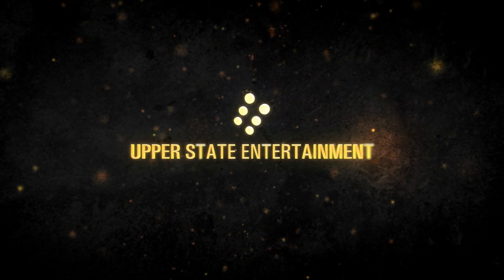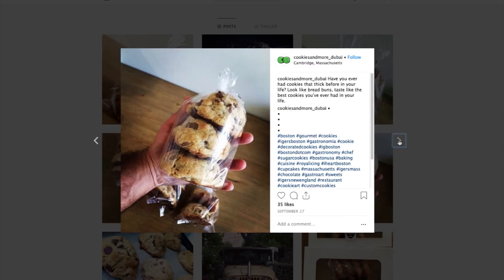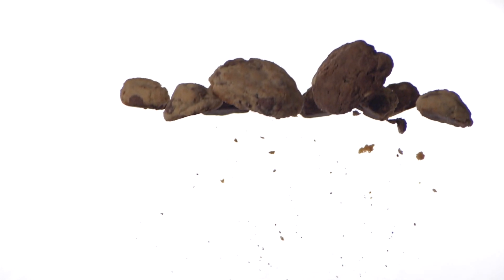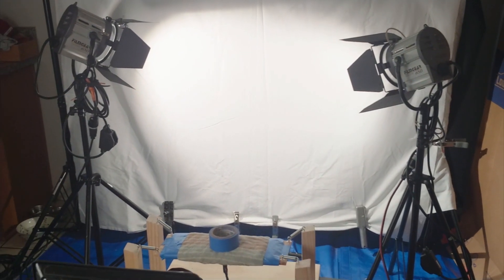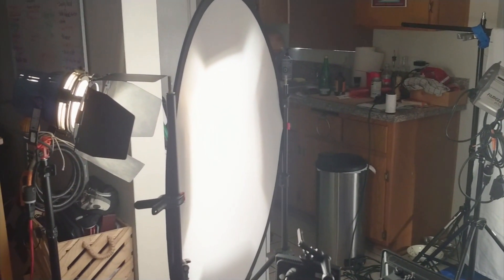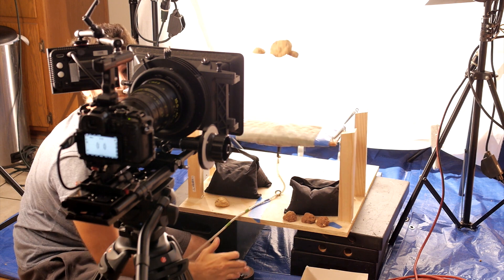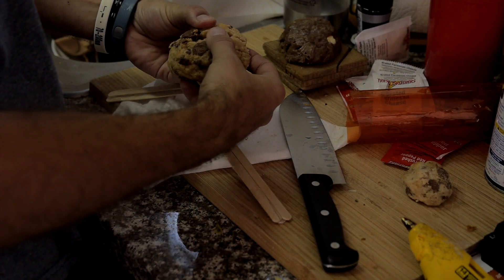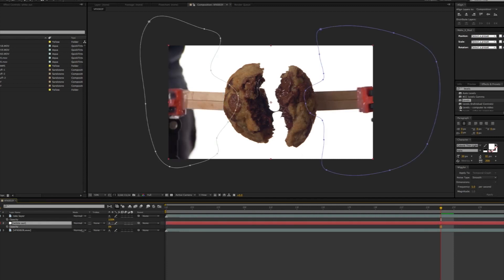Slow-Mo Commercial for Cookies & More - The making of.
Check out the behind the scenes look on how I made this slow-mo commercial for "Cookies & More".

Follow on instagram for awesome camera department stuff!

Original Music by:
Ryan Constantino